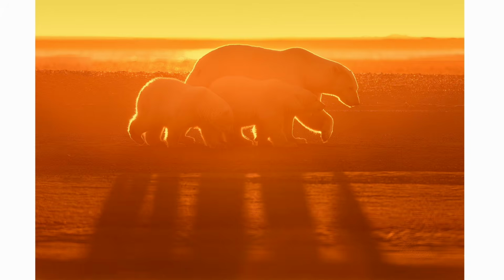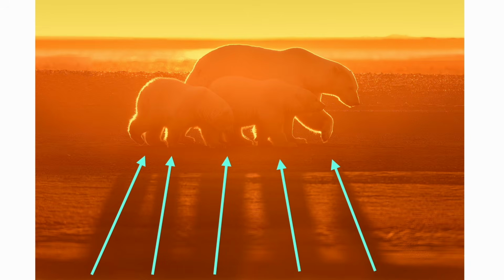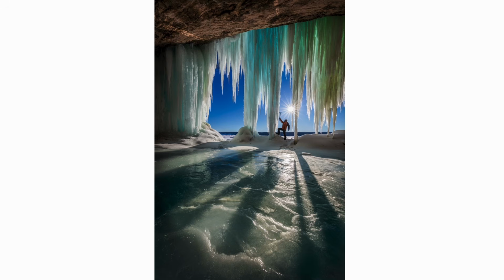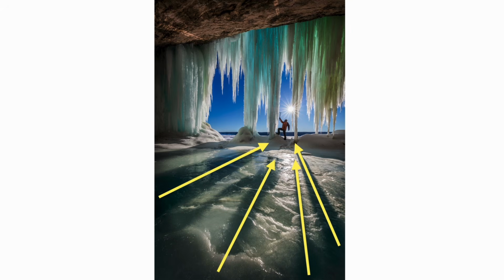How to Use Leading Lines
One of the most effective ways to create the illusion of depth in your photographs is to use shapes and visual elements that “lead” the viewer’s eye into the composition. Leading elements can be just about anything, including lines, curves, or a progression of visual elements that encourage the eye to travel deeper into the scene. In this video, I'll focus on the most simple of these, showing you how to use leading lines to create compelling photo compositions.